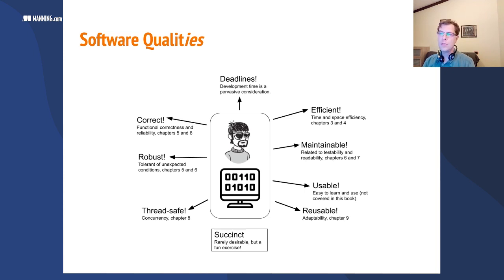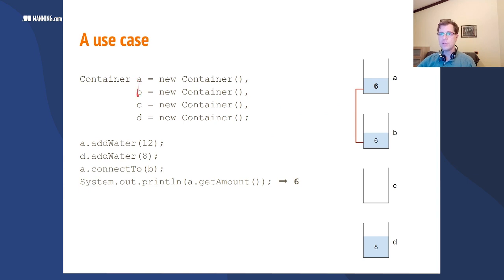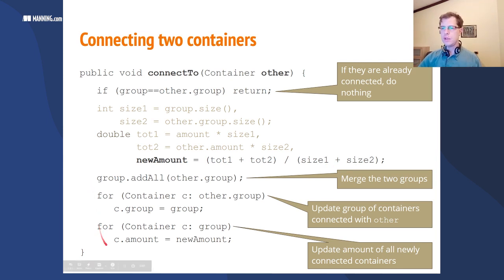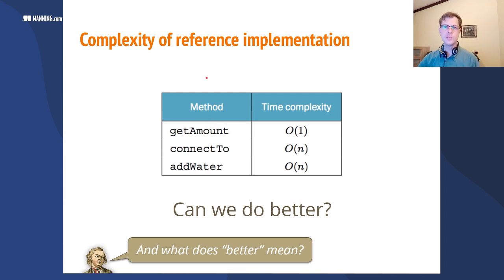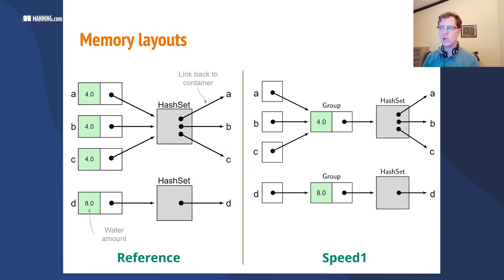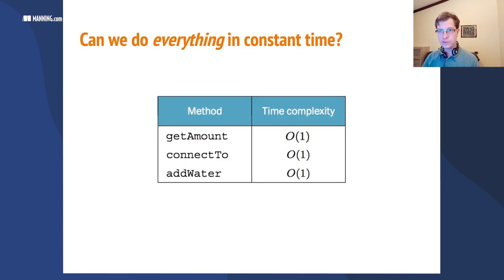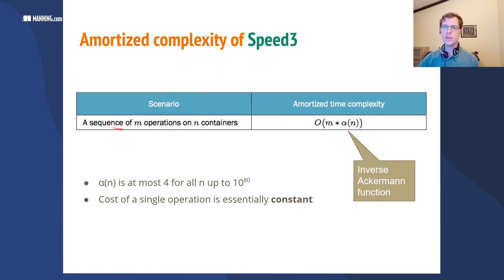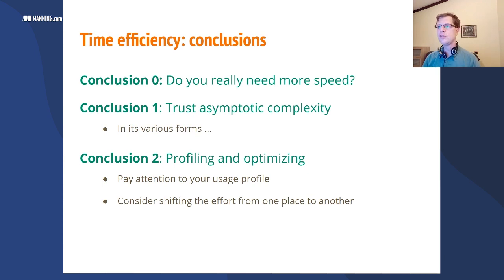Brief tour of code qualities: Time efficiency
Author, teacher, and Java expert Marco Faella takes you on a brief tour of code qualities: time efficiency & thread safety.

This video is an excerpt from a live coding session by Marco Faella: "Brief Tour of Code Qualities: Time Efficiency & Thread Safety".

About the book:
Seriously Good Software: Code that Works, Survives, and Wins" is a handbook for any professional developer serious about improving application quality. It explores fundamental dimensions of code quality by enhancing a simple implementation into a robust, professional-quality application. Questions, exercises, and Java-based examples ensure you’ll get a firm grasp of the concepts as you go.

About the author:
Marco Faella teaches advanced programming at a major Italian university. His published work includes peer-reviewed research articles, a Java certification manual, and a video course.